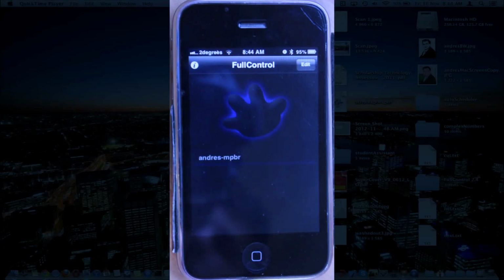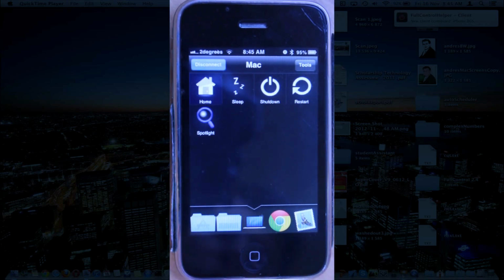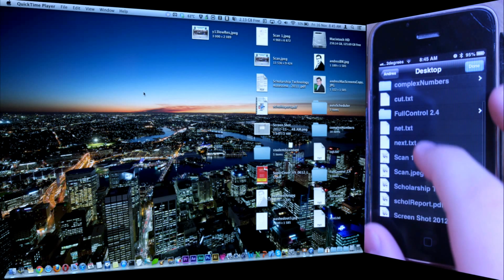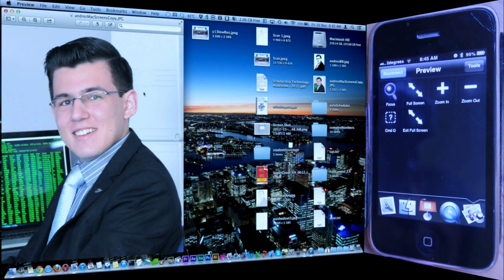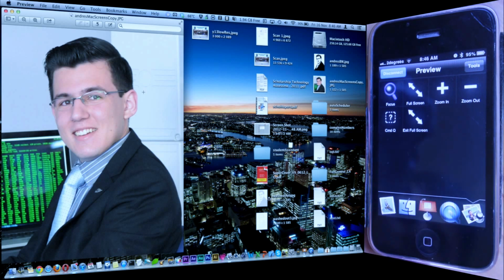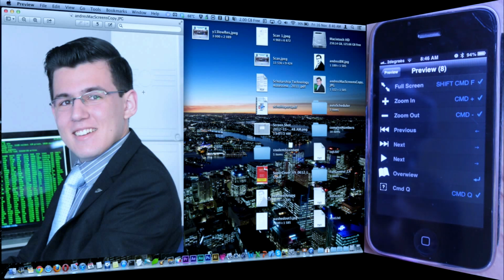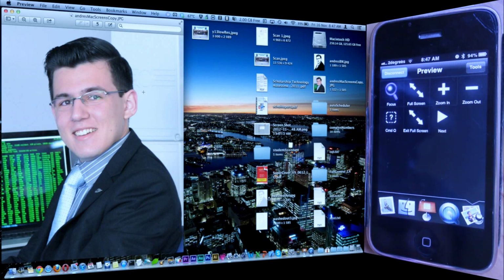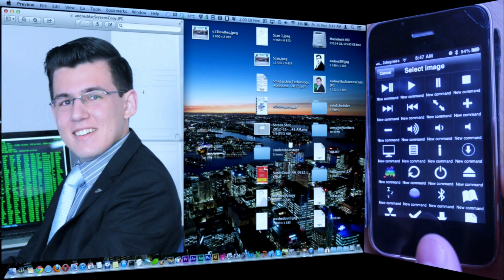Full Control app review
This is a review of the iOS app, Full Control.

Links for Downloads:

Full Control helper app, (you need this with either the light or full version, this is the app that goes on your mac.)